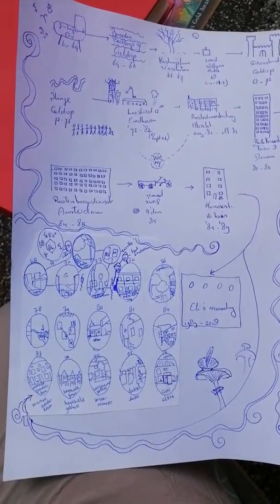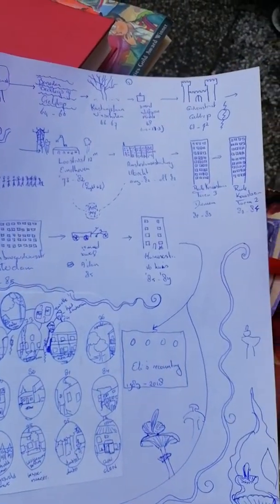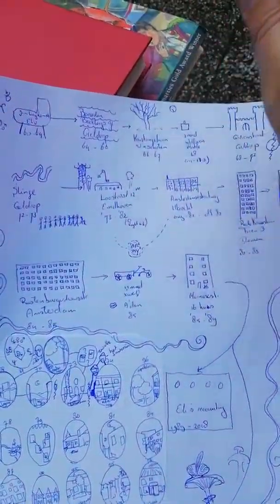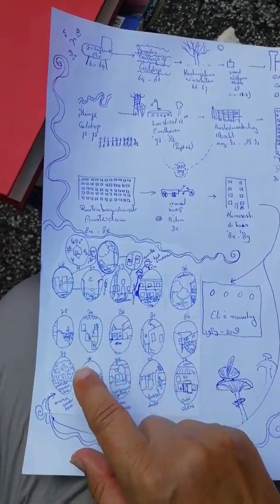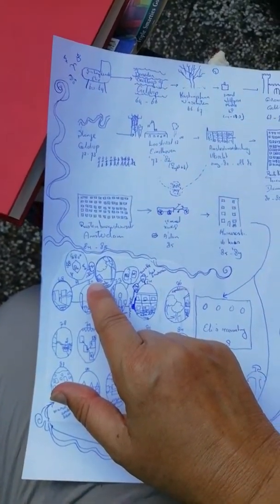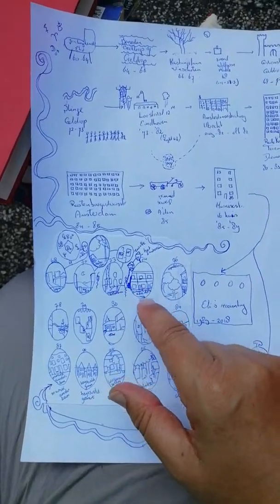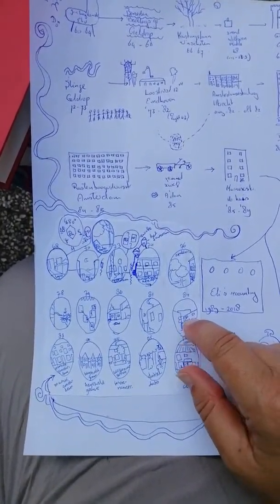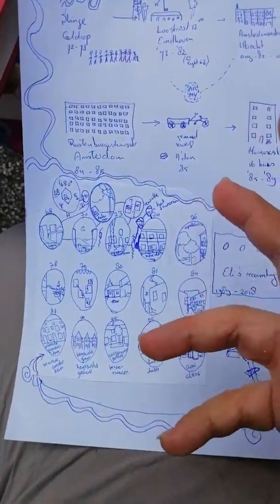Two winter counts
Or house counts, more like. How many times can you move house as a kid before you become unscrewed?